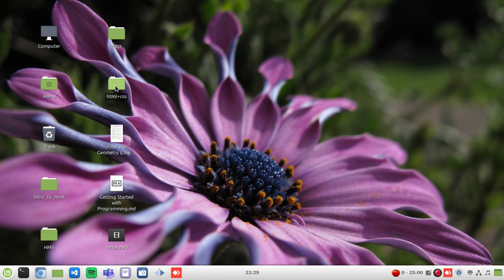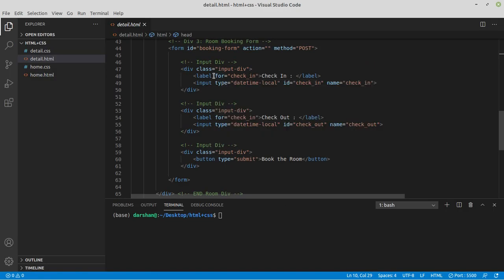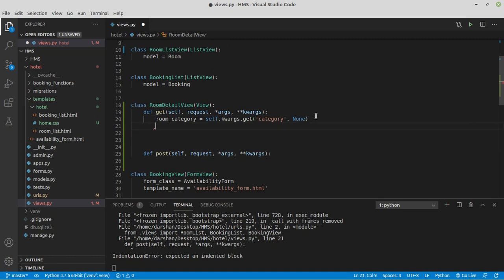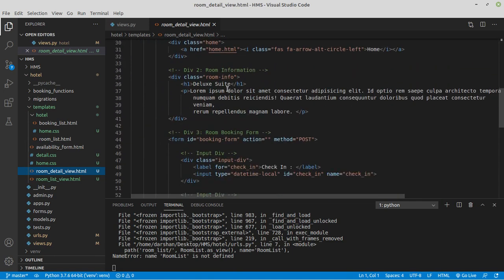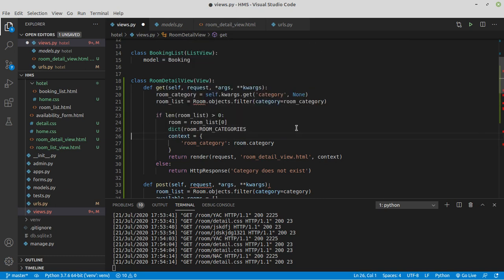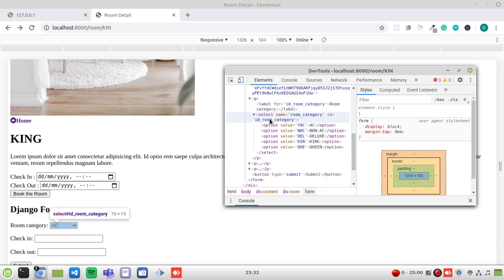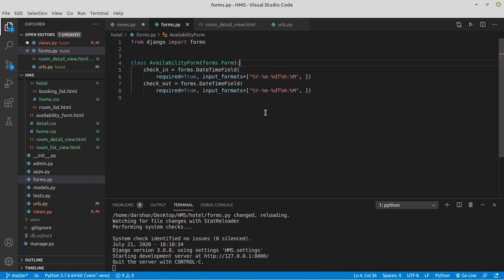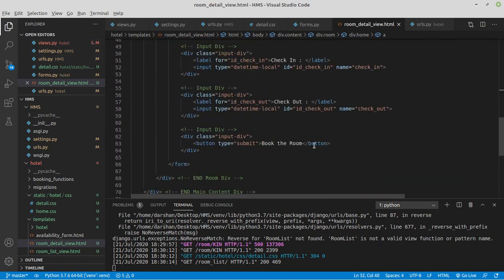Adding HTML Templates #1 | Django Hotel Management System [HMS] #4 | Django Programming Tutorial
In this video, we are going to add HTML templates to our Django app.
This is the fourth video of our series.
We are going to make some radical changes in our forms and data handling,
so this might become a long video.

(Download code from here,  if you want to follow from the video)